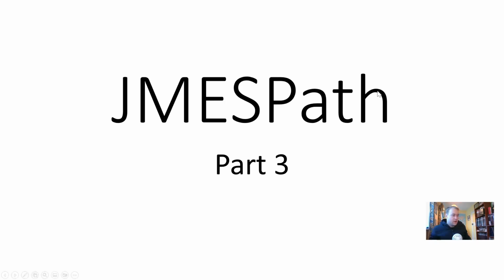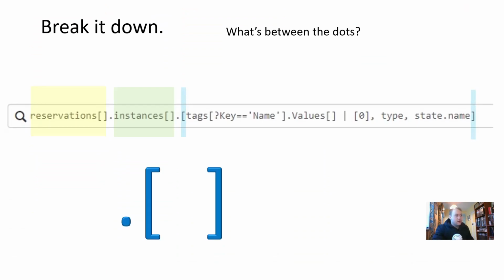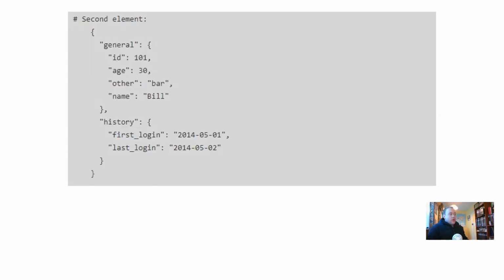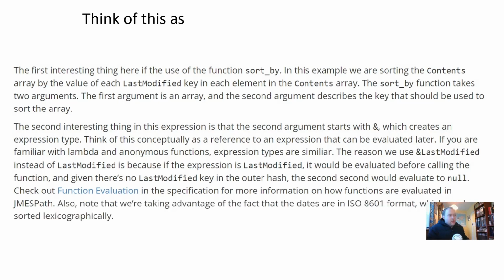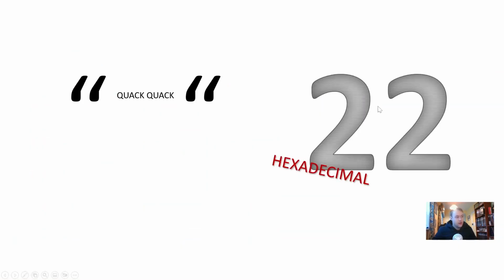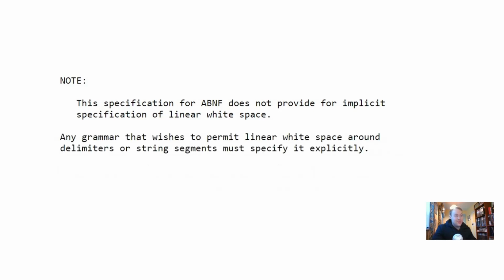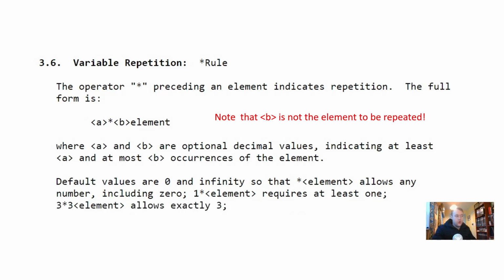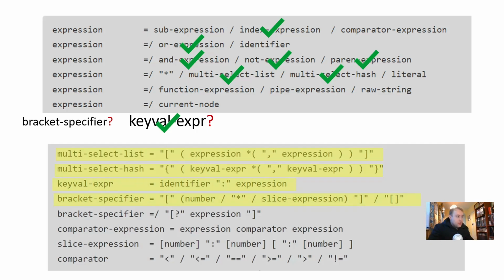JMES Path part 3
I will undoubtedly make a slip at some point! (e.g. at 15:19 I mean "within rounded brackets")

Next video in series:
Previous video in series (JMESPath filters, pipe expressions, flattening)

00:00 Intro
00:46 Functions
05:21 Filter and MS-List
06:11 Filter and MS-Hash
07:50 Complex example
14:37 Second example
20:06 Falsifying the assumption
22:20 Third example
     Why the ampersand?
     Index expression next to function

29:33 Consulting a specification
34:30 Interlude on ASCII
36:20 Rules
43:30 Operators
59:06 Back to the JMESPath specification